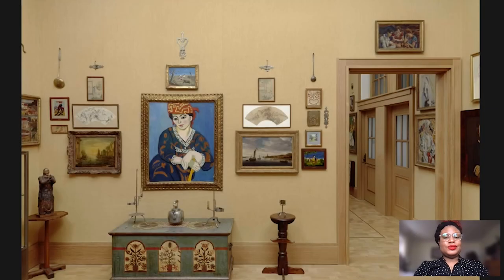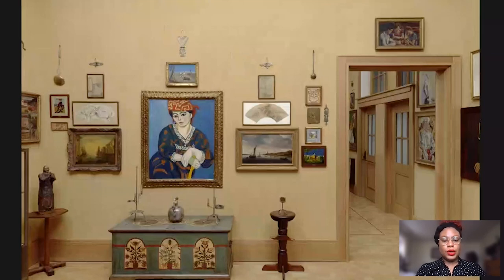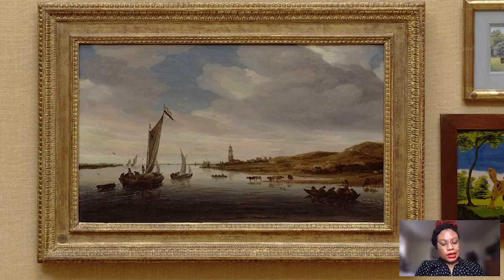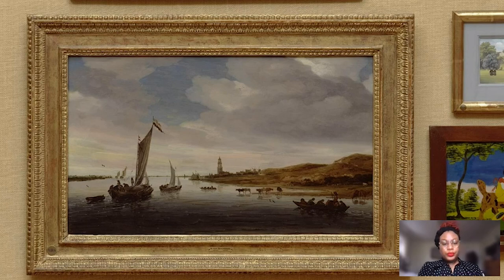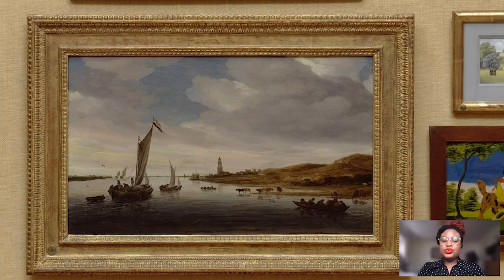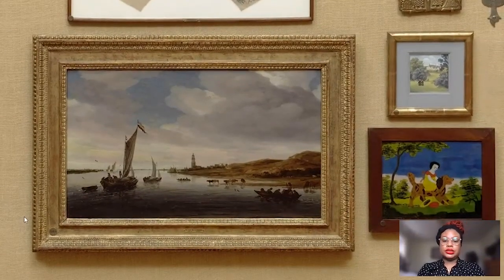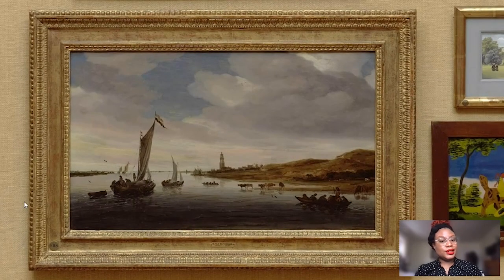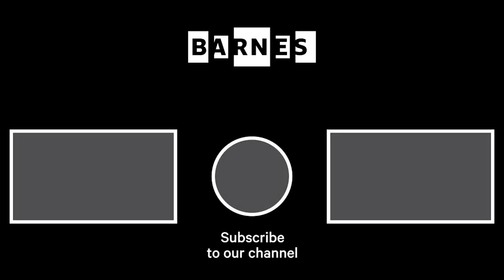Barnes Takeout: Art Talk on van Ruysdael's Rhine River View Near Rhenen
When you're seeingtheBarnes look for this work in Room 15 of the collection galleries.